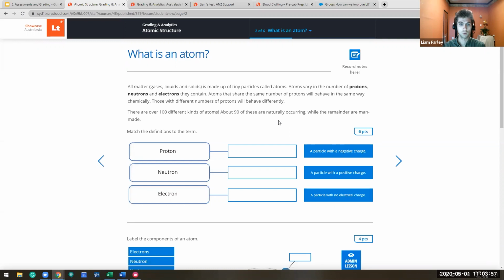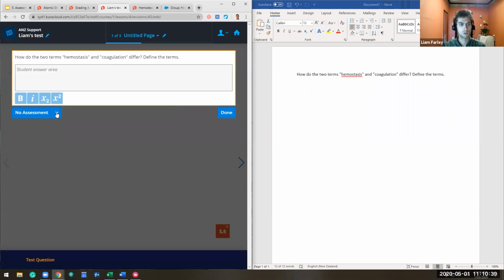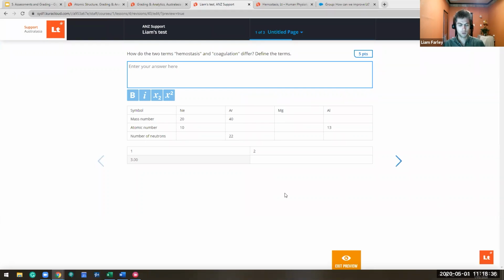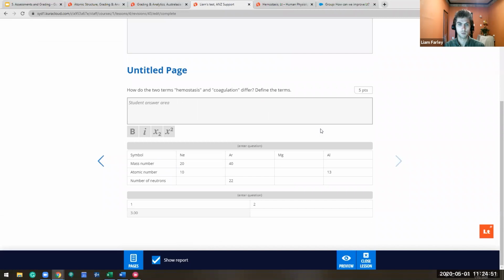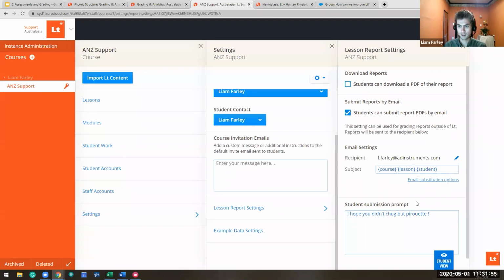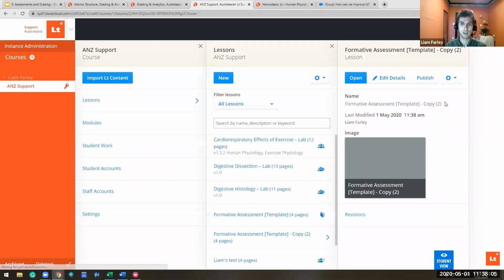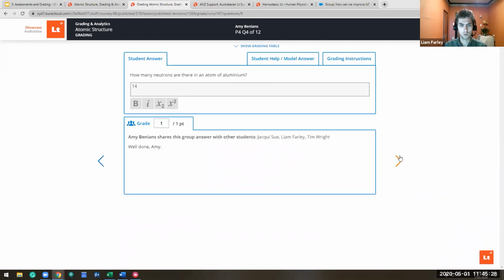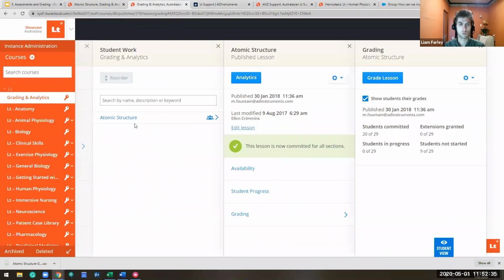Assessments and Grading in Lt - Lt Workshop Live Series Webinar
Customer Success Manager, Liam Farley provides a comprehensive overview as to how to create, run, and grade assessments in Lt.

Video Chapters:
00:00 Introduction
02:36 Creating assessed questions
18:03 Lesson and Course setup
29:17 Exam Conditions
40:58 Grading